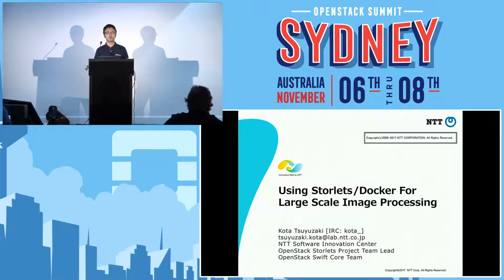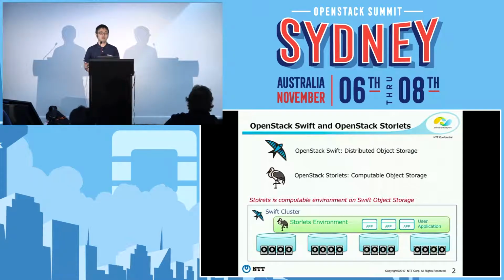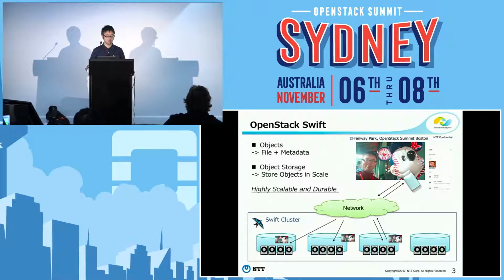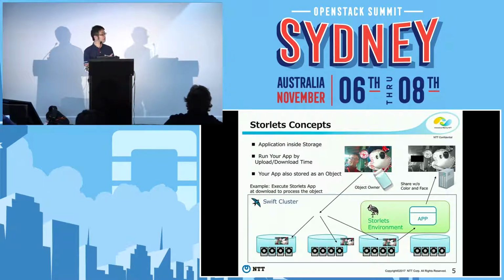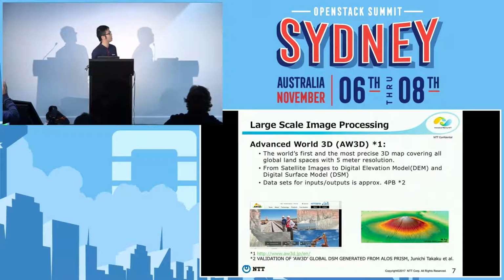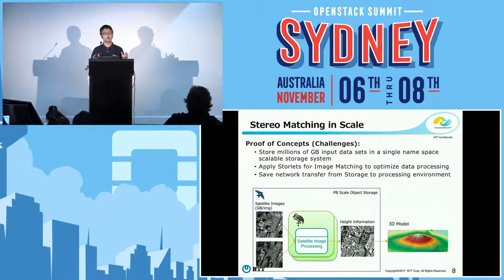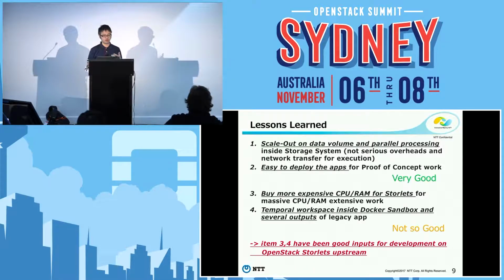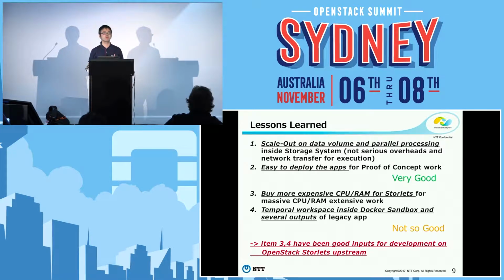Using Storlets-Docker for Large Scale Image Processing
OpenStack Storlets, one of the OpenStack official project to provide Function as a Service-like computation environment on top of OpenStack Swift, leverages a user defined code computation environment inside the object storage system in a secure and isolated manner through the use of Docker containers. Docker container has pretty benefited mechanisms for the perspective; high-performance computing (HPC), secure, and efficient network transfer to run the user code. Therefore, Storlets allows user